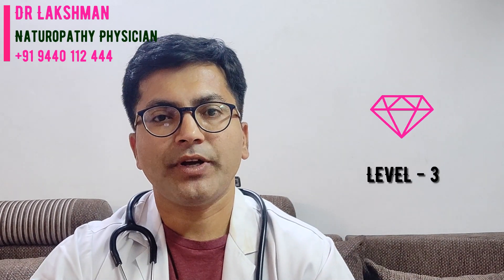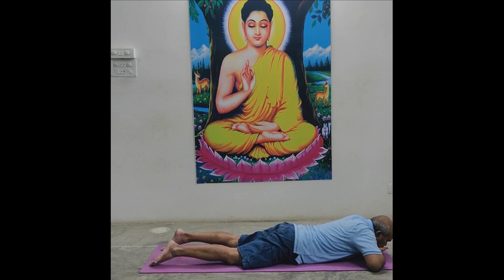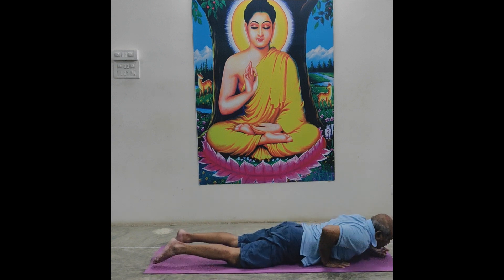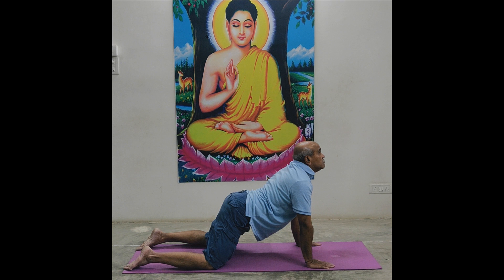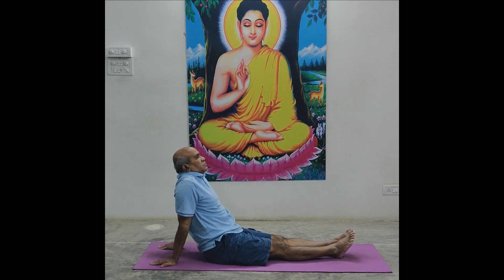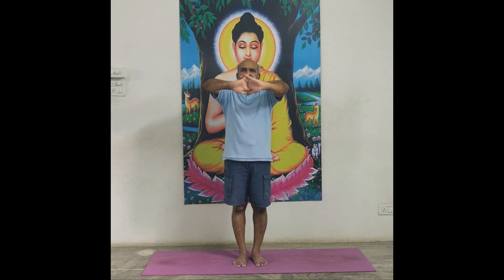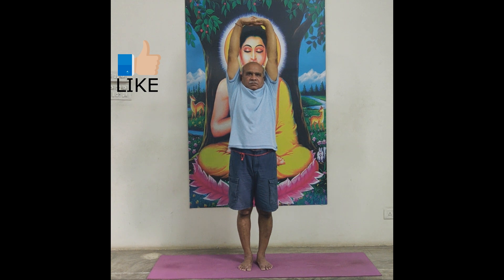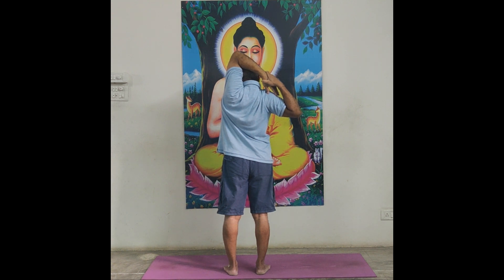Neck Pain Relief Exercise Level-3 | Dr Lakshman | Roopams Health Talk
Neck Pain Relief Exercise Level-3